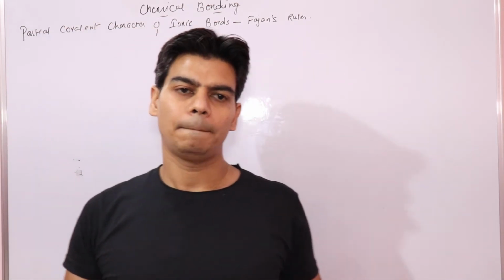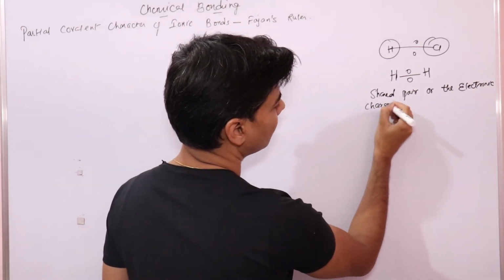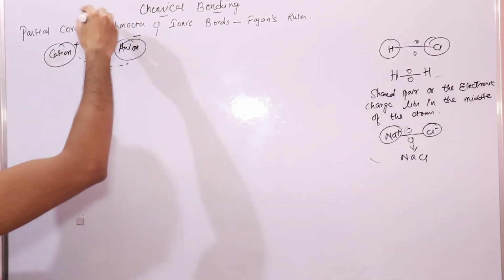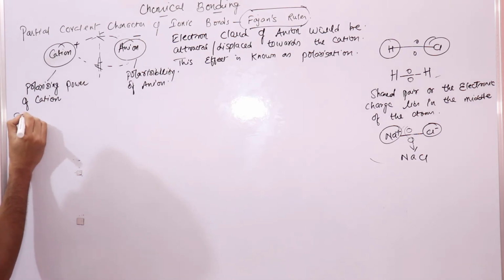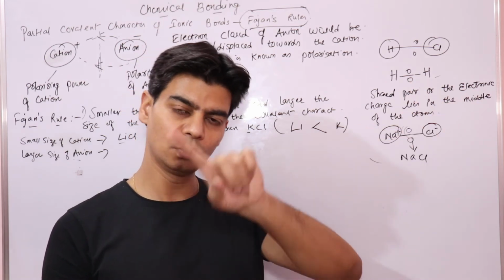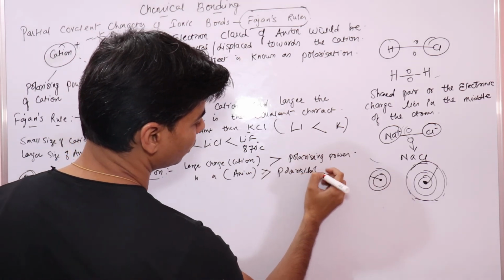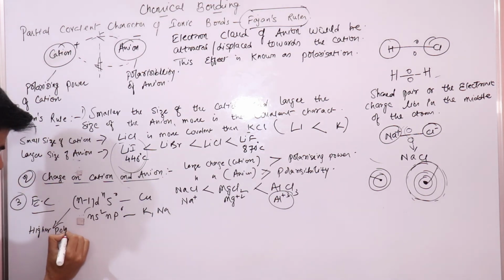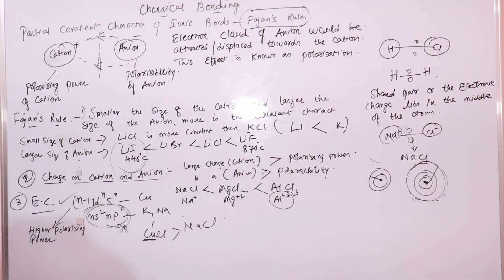Chemical Bonding -Fajan's Rules -Covalent Character Of Ionic Compounds